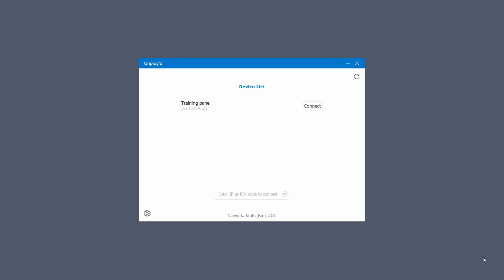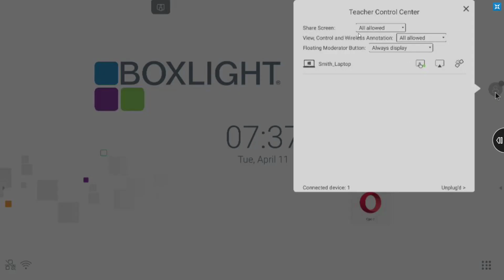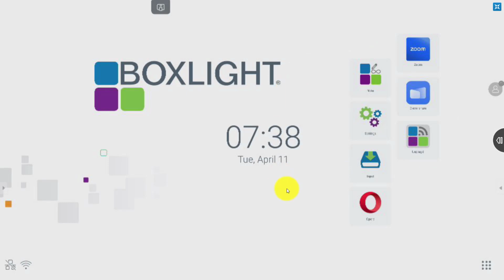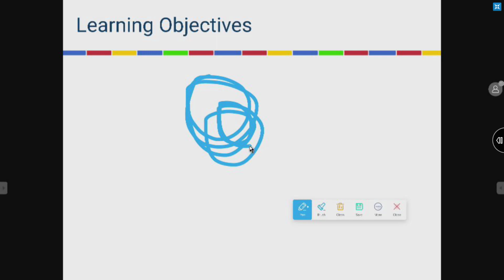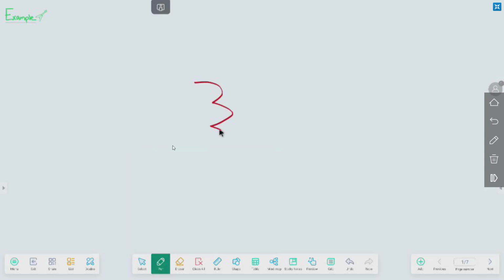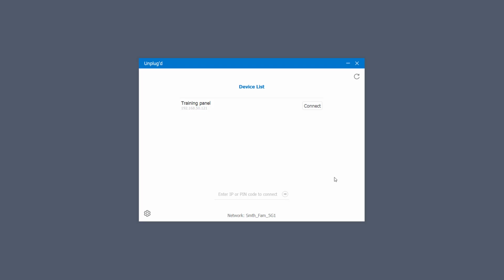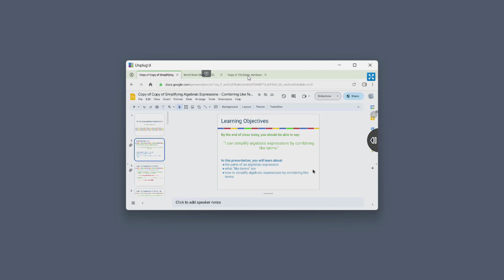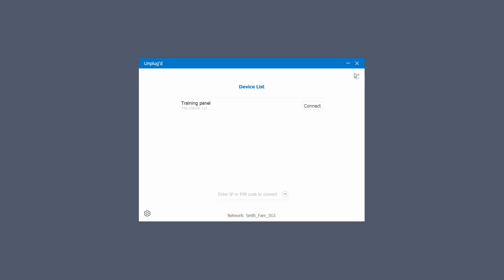8_ScreenSharingSeries_MirroringWithUnplugd Boxlight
This video shows how to view and control the Boxlight Interactive Panel from another device while utilizing the Unplug'd App!